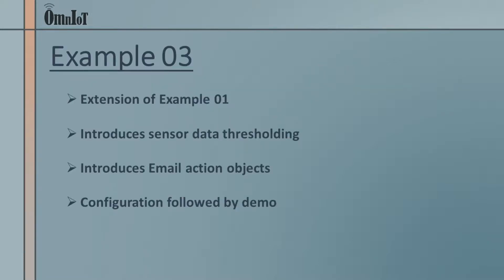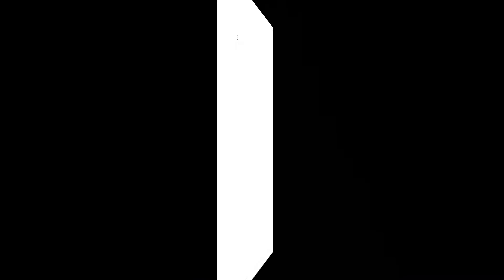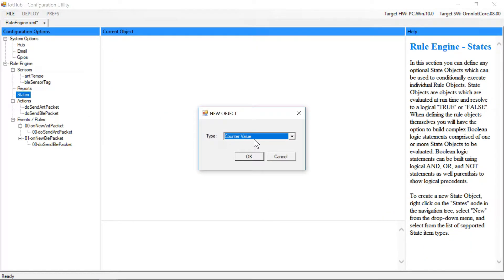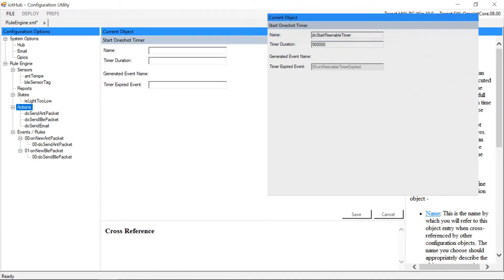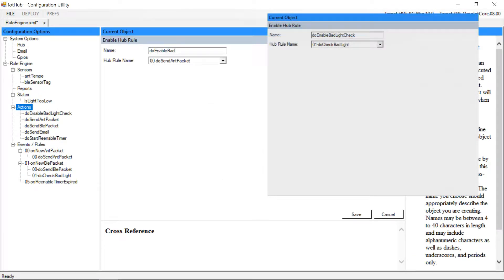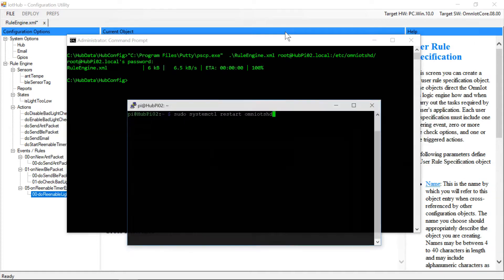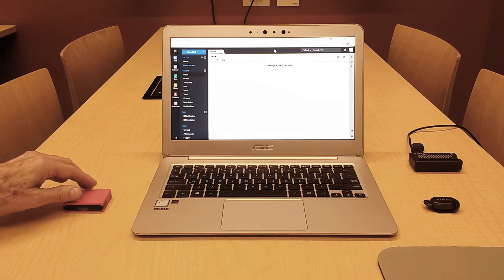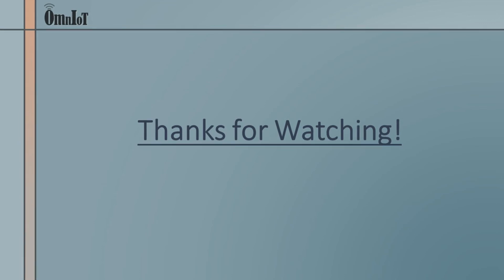Example 3: Sensor Data Thresholding, Alarms, Email and SMS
This video extends the functionality in the Example 1 video. It introduces the concept of sensor data thresholding as well as how to generate alarms and send email or SMS messages directly from your SoftHub device. As with previous videos, we'll create the full configuration file, load it into our SoftHub device, and do a brief live demonstration.

Watch our live demos video series -

   Example 3, Sensor Data Tresholding, Alarms, Email and SMS

Download the OmnIoT SoftHub User Guides -